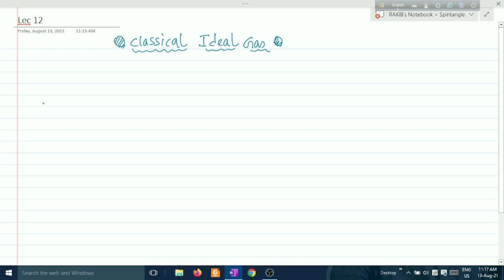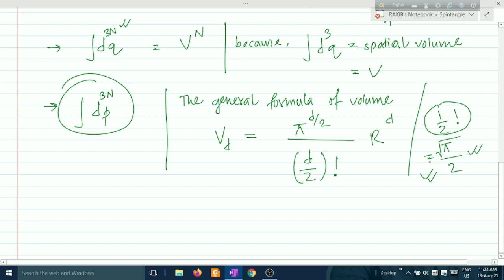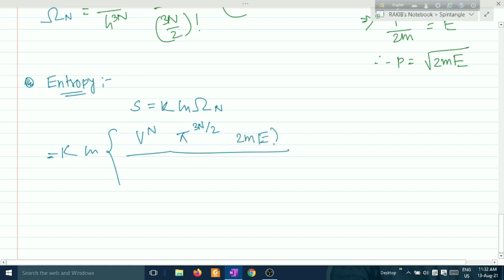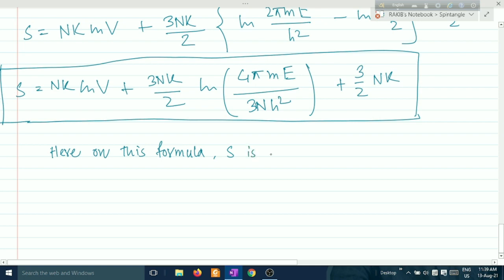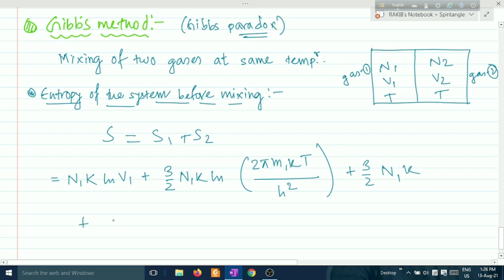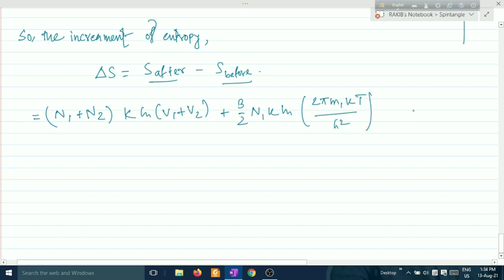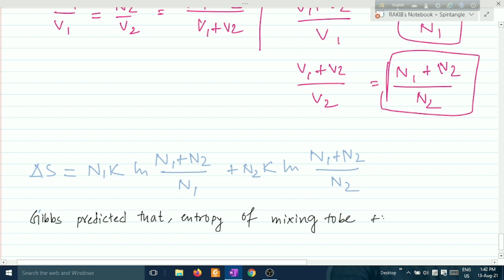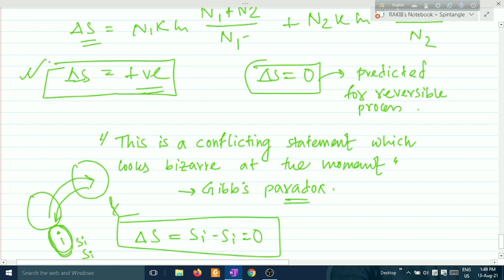GIBBS PARADOX || Statistical Mechanics Lec 12 || CSIR NET GATE SET IIT JAM JEST TIFR